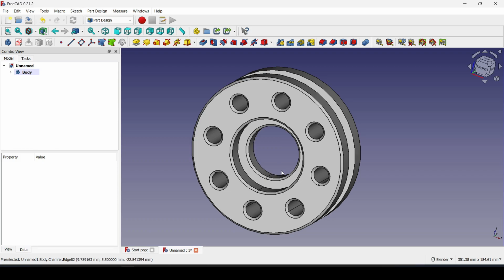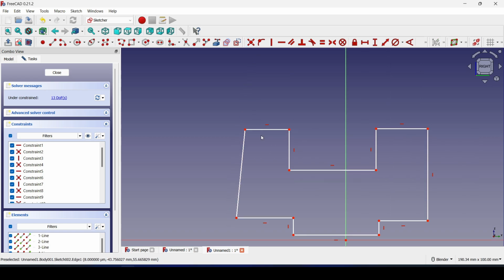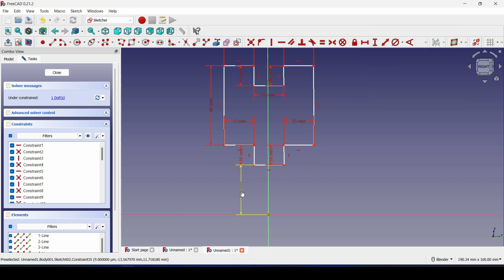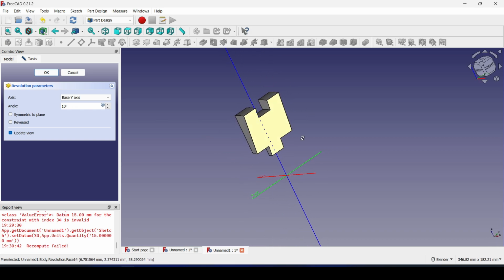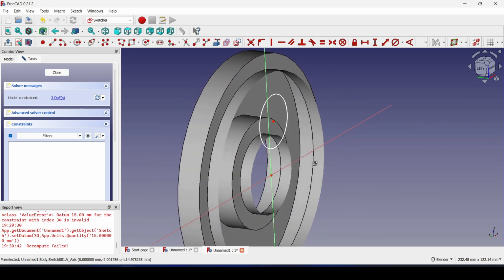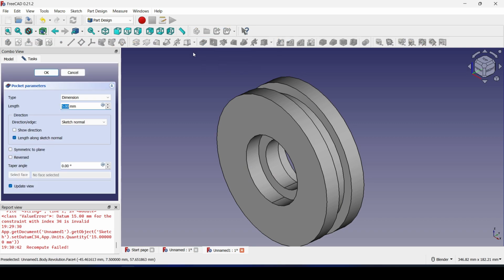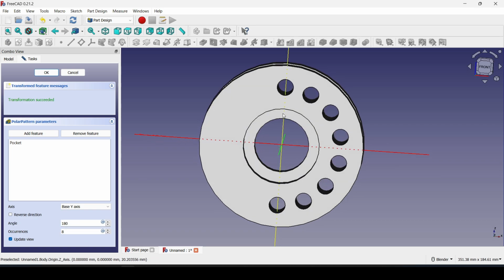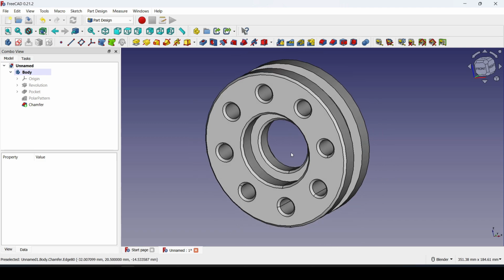FreeCAD Beginner Tutorial #4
FreeCAD Tutorial for beginners using the Revolve and Polar Pattern tools in the PartDesign workbench of FreeCAD 0.21.2.